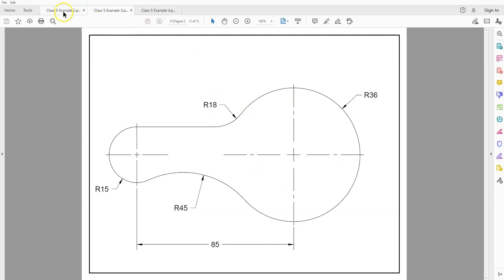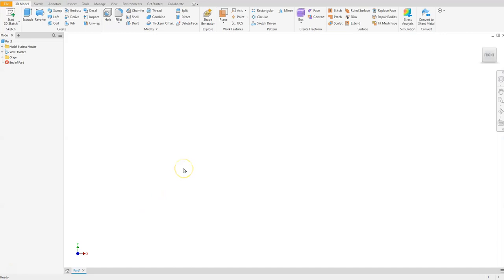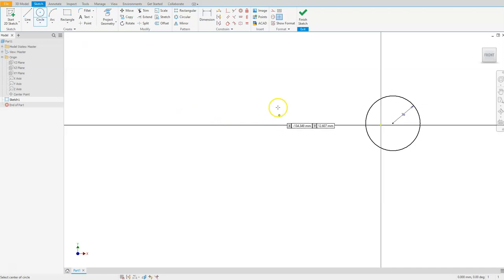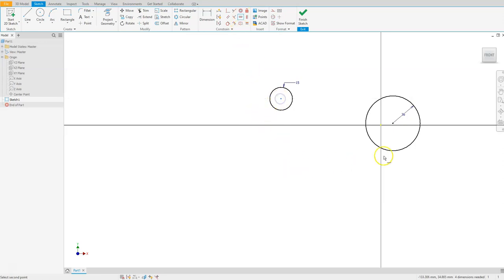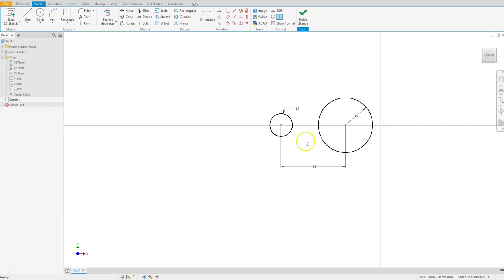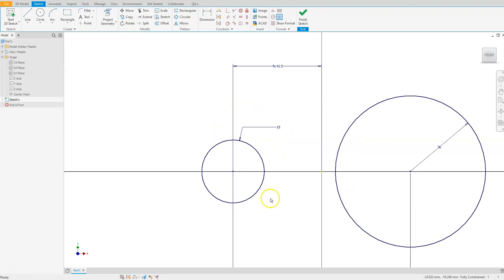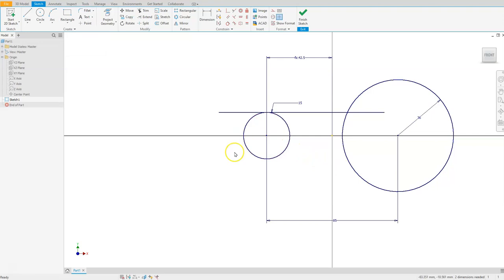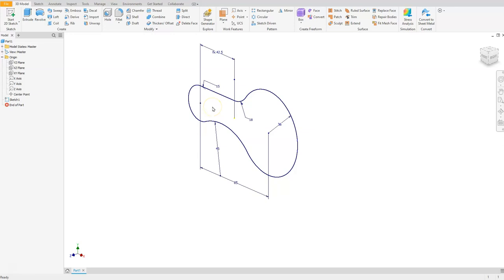Inventor Sketching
Creating sketch using Inventor 2022